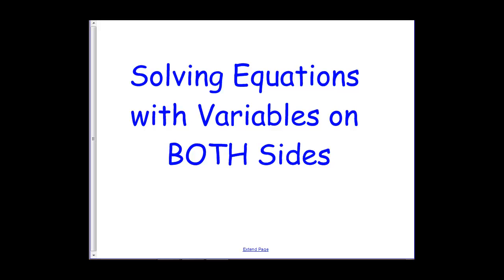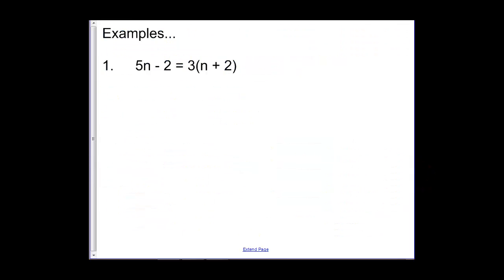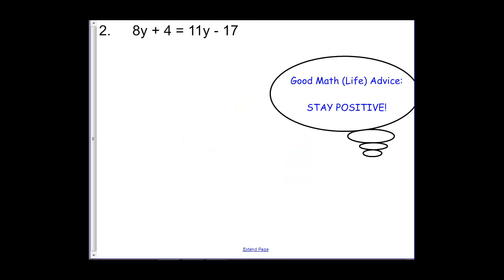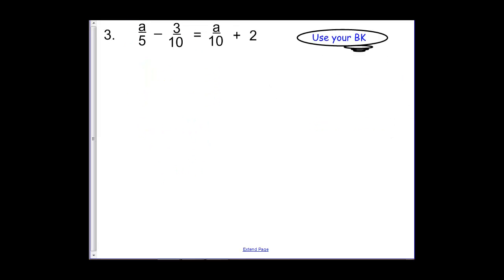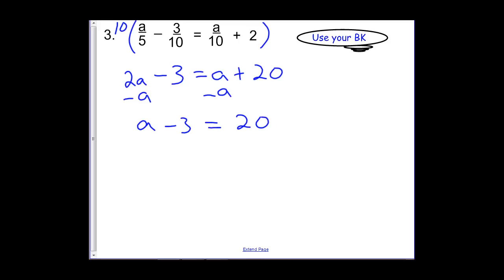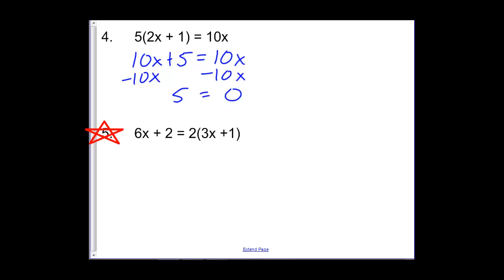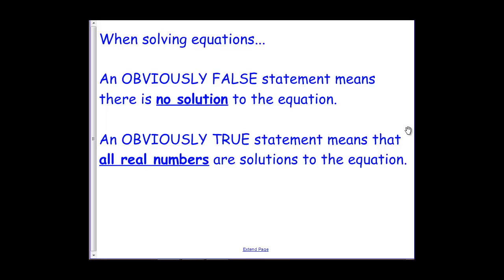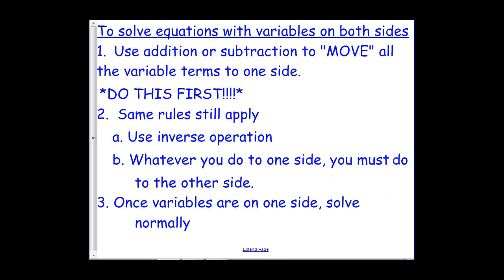Equations with Variables on Both Sides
Solving algebraic equations with variables on both sides